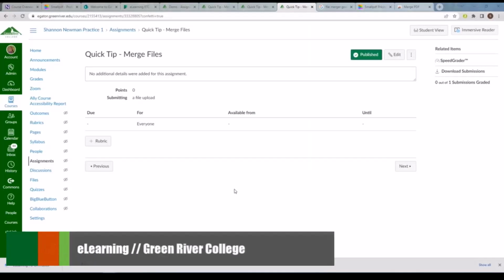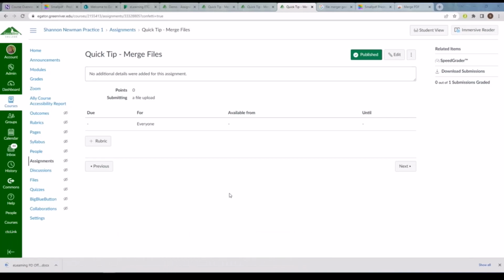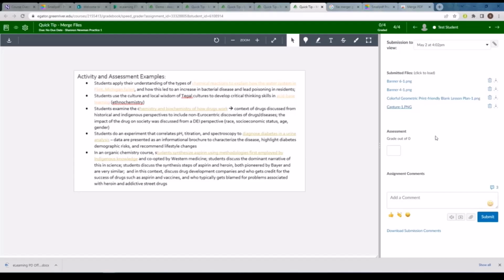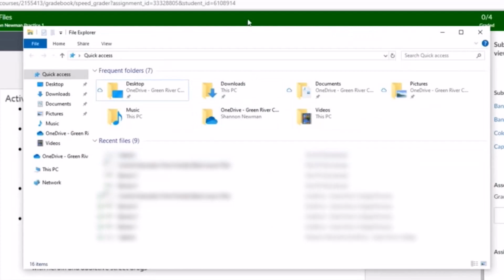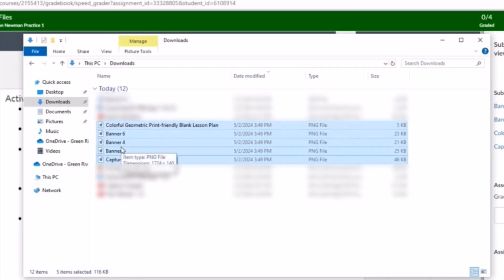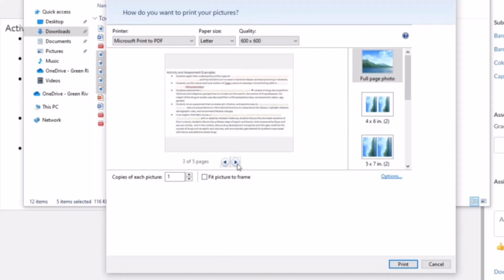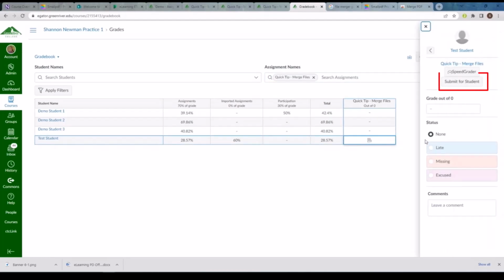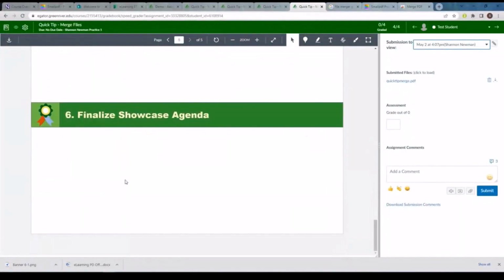Quick Tip - Combining Images Without Adobe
You want to merge image files submitted by a student for an assignment but don't have Adobe Acrobat Pro? Here is another way to merge those images into one PDF document, Microsoft Print to PDF.

0:00 - Intro
0:46 - Merge files in SpeedGrader
3:19 - Submit that new PDF as the student to make grading easier.